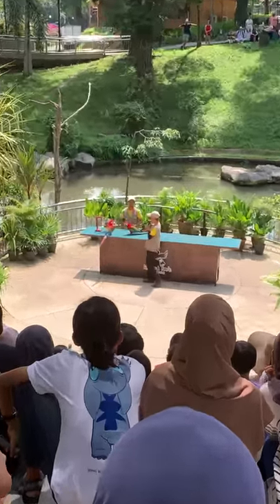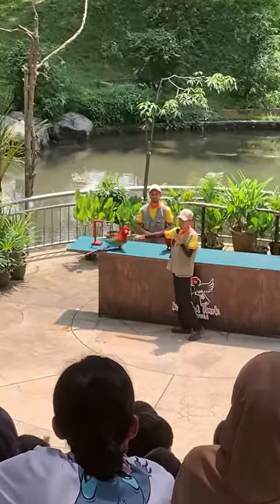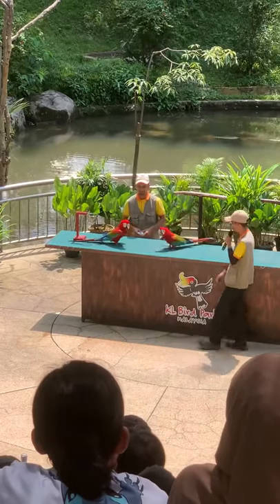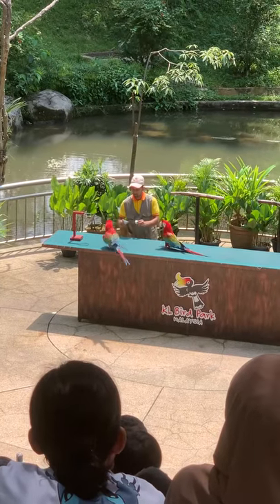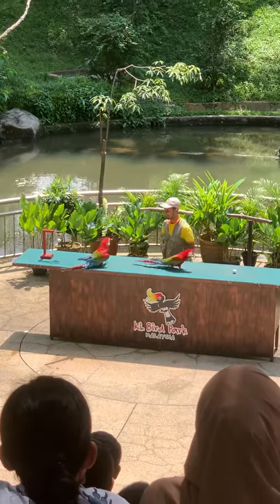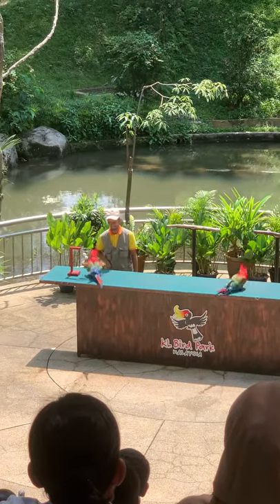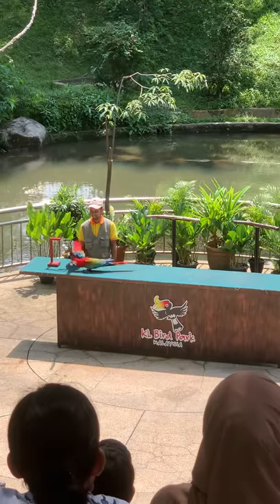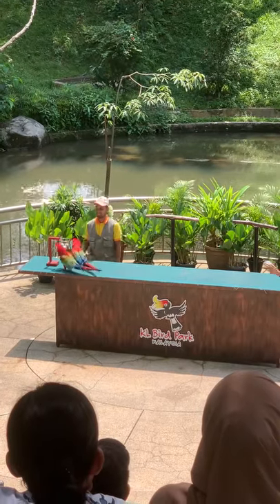Macaw’s in Malaysia